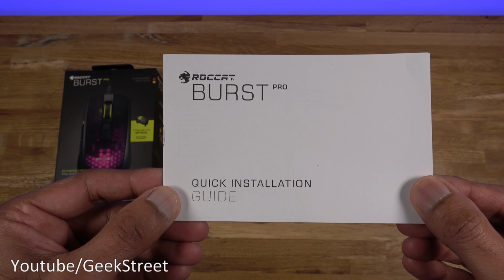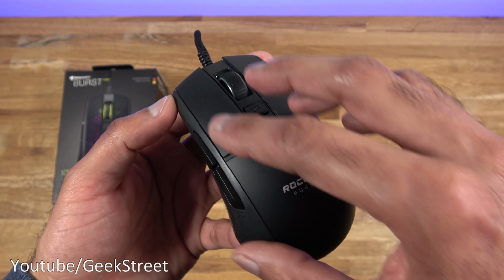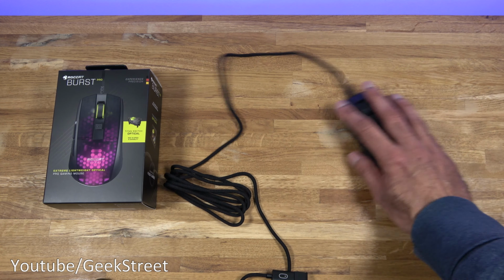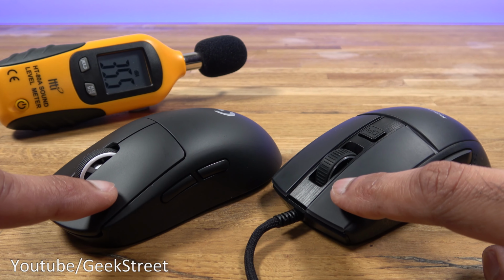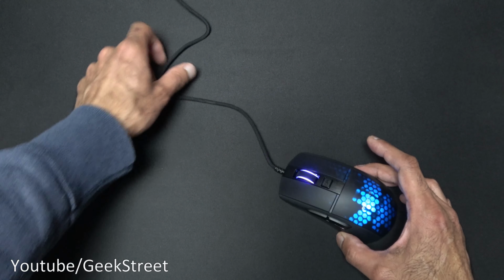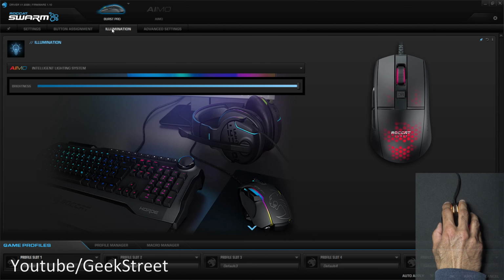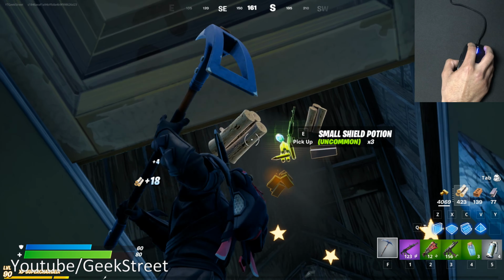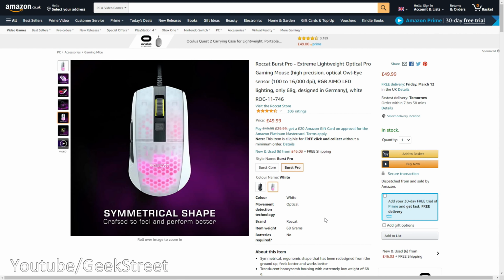Roccat Burst Pro Gaming Mouse Unboxing and Review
Roccat Burst Pro Gaming Mouse Unboxing and Revie
Review of the Roccat Burst Pro Gaming mouse, a light weight mouse from Roccat that is comfortable and has an awesome glide performance.  Downside is the loud Titan switch clicks when using the mouse - which can be annoying when gaming as it can be distracting.  But the light weight of the mouse and the easy glide are a bonus with the mouse especially while gaming.

Content TIMESTAMP
00:00 Preview
00:18 Unboxing
01:07 Look at the Burst Pro Mouse
03:11 Sound test
04:00 Comparison with the Logitech G Pro Superlight
04:10 Glide performance
04:42 Swarm Software
05:38 Colour Settings
06:30 Gaming performance
07:15 Summary

Roccat Burst Pro - Extreme Lightweight Optical Pro Gaming Mouse (high precision, optical Owl-Eye sensor (100 to 16,000 dpi), RGB AIMO LED lighting, only 68g, designed in Germany), black ROC-11-745

Symmetrical, ergonomic shape that has been redesigned from the ground up, feels better and works better
Translucent honeycomb housing with extremely low weight of 68 g.
Titan Switch Optical for a mechanical feel with optical speed
PhantomFlex cable disappears almost completely - no cable holder required
Heat treated sliding elements that ensure smooth movements Roccat Owl-Eye 16K dpi optical sensor based on PMW3389 by PixArt